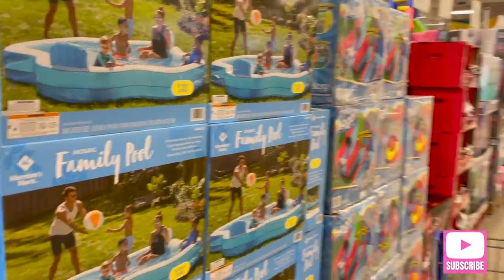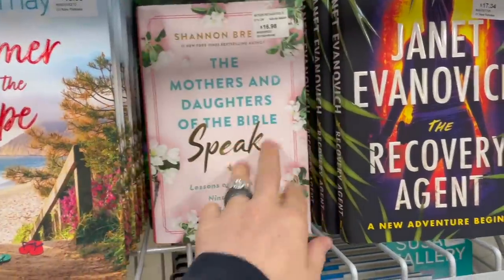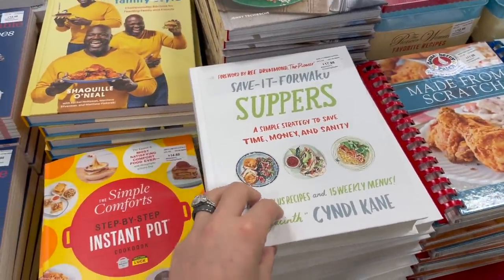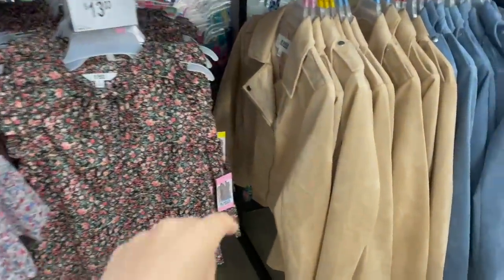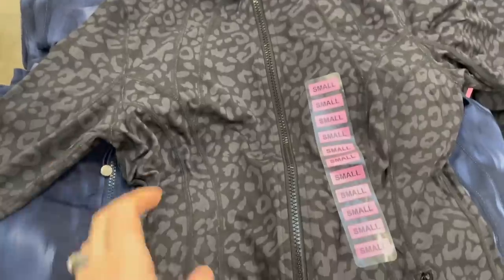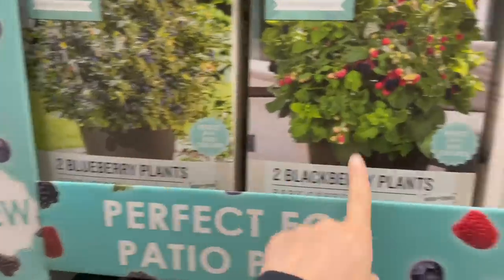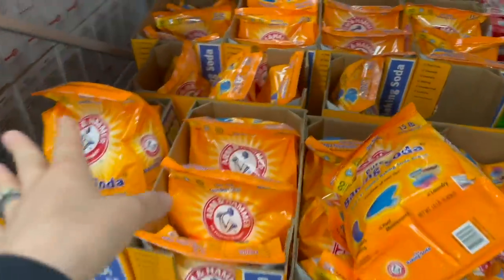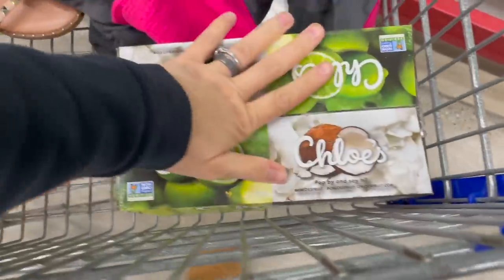SAM'S CLUB SPRING HAUL LARGE FAMILY SAMS CLUB SHOP WITH ME GROCERY HAUL // Rachel K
SAM'S CLUB HAUL FOR A LARGE FAMILY! LOTS OF SNACKS AND SPRINGTIME CLOTHES! Rachel K